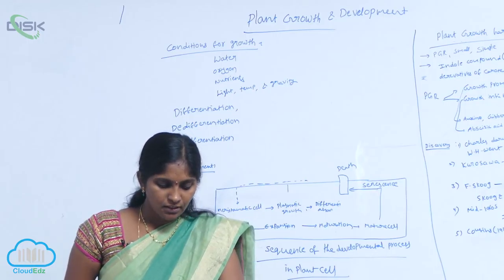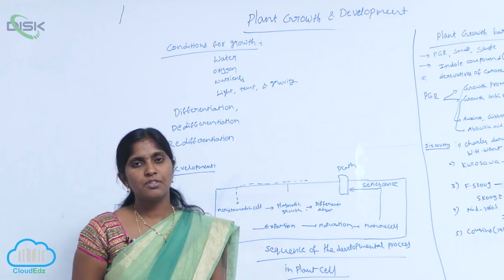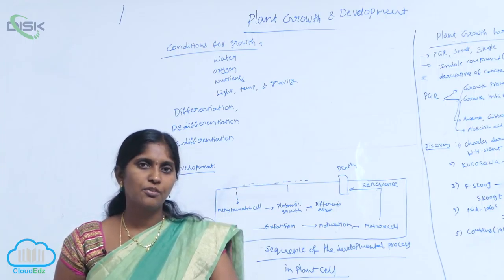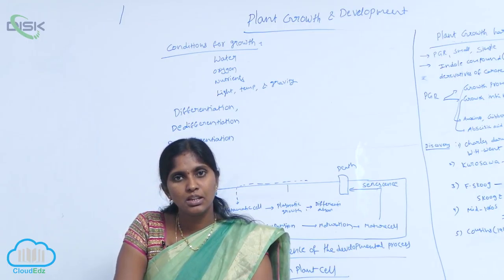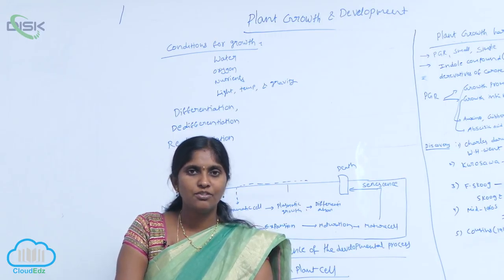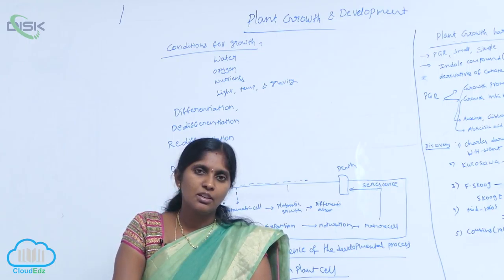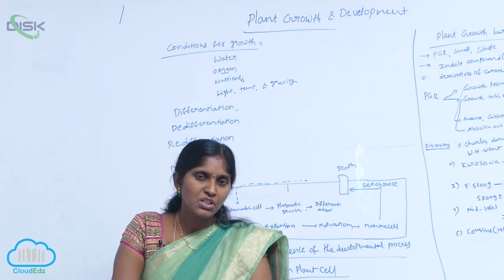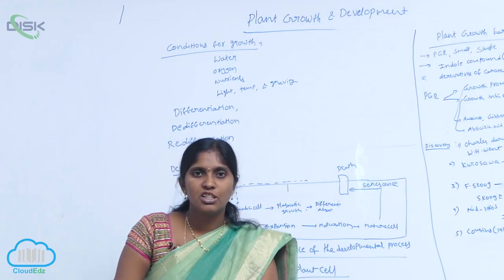DEDIFFN AND RE DIFFEN || Differentiation and Re defferntn 2 || Disk Telangana